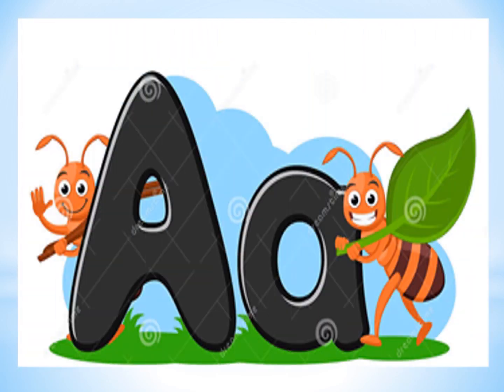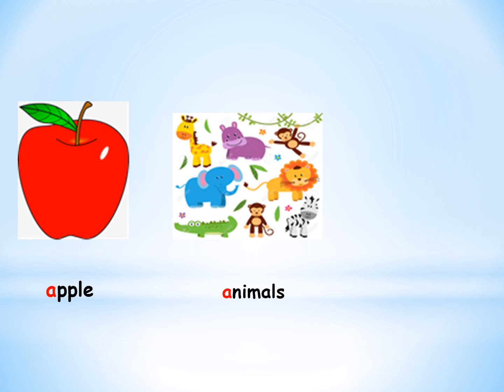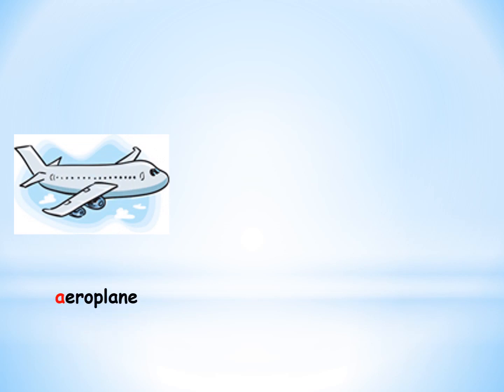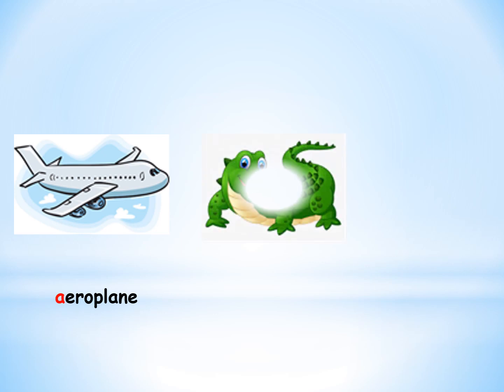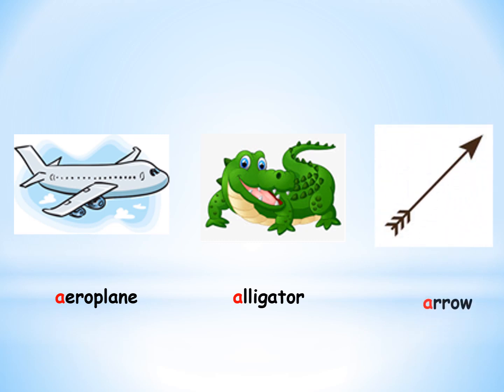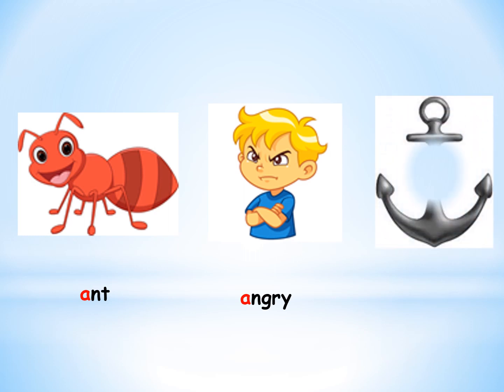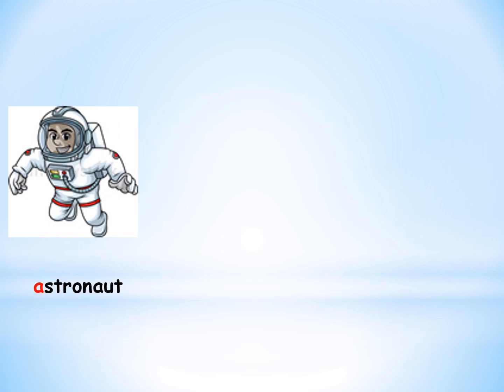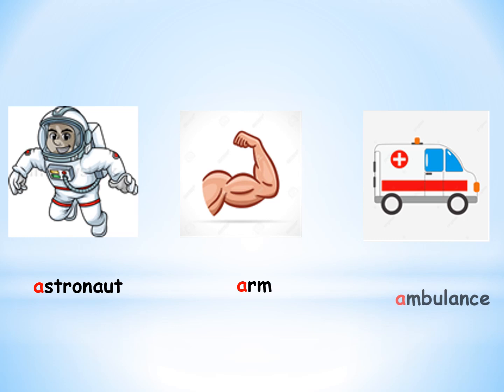Letter Aa explanation